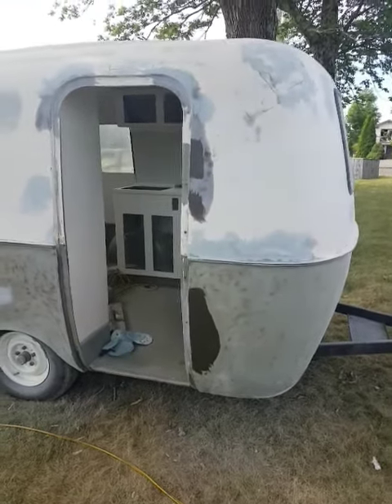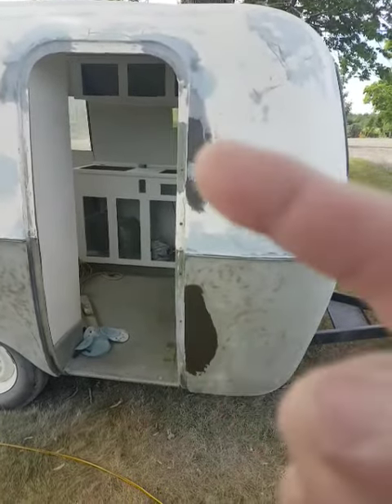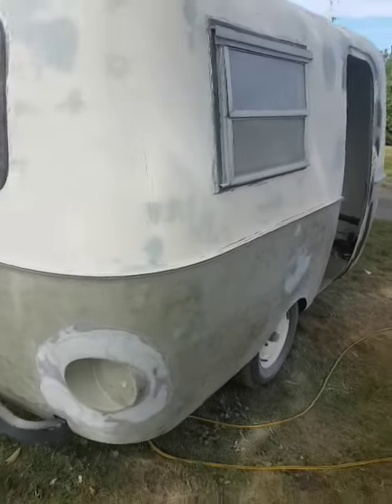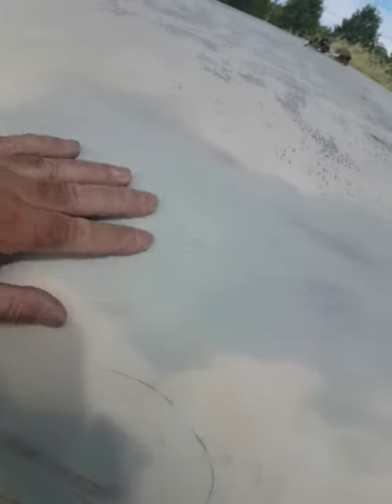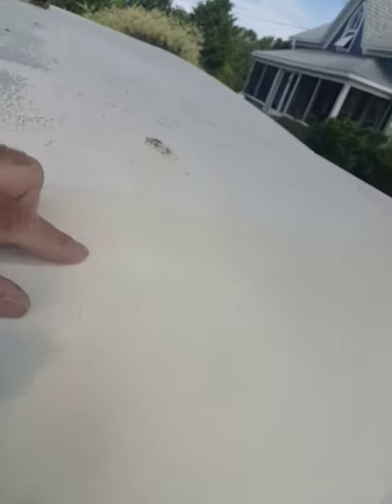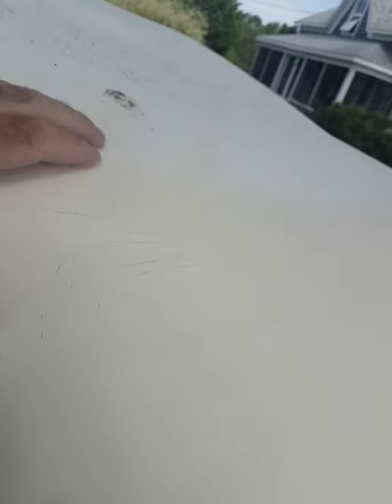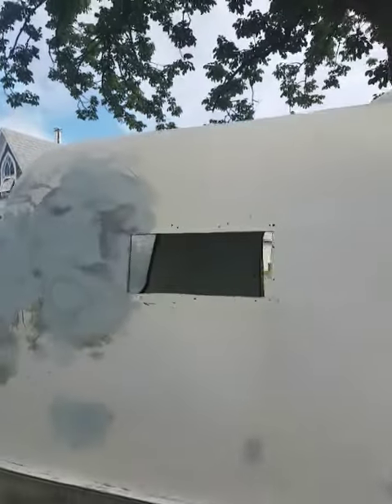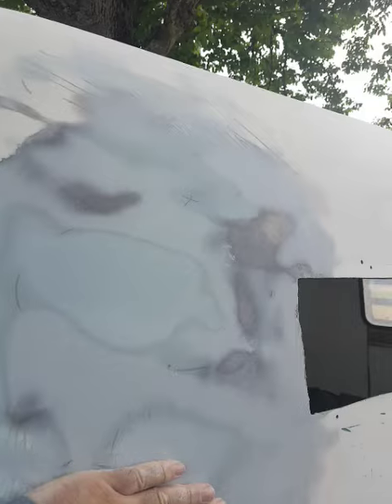pre prime outside body work update Aug 12, 2022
All damage areas, spider cracks in the gel coat and misc other imperfections have been fiberglassed, coated with short strand kitty hair then skim coated with light body fill